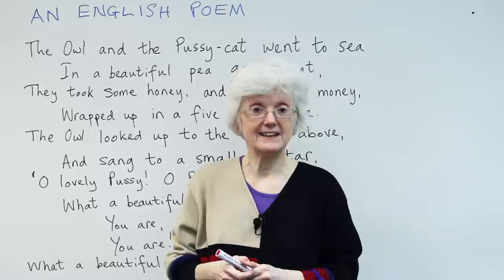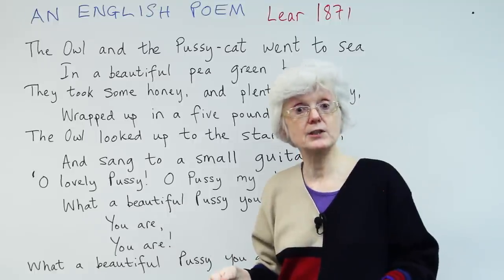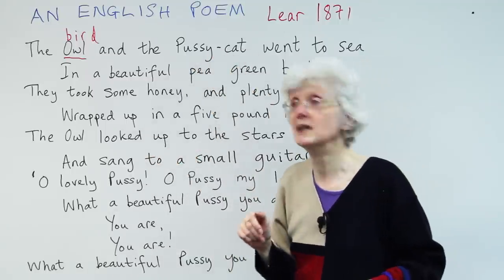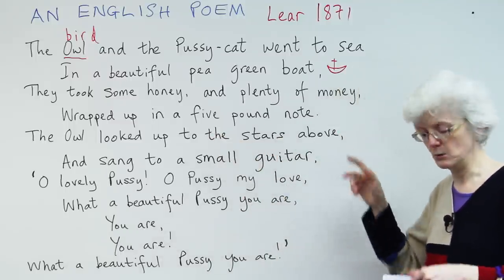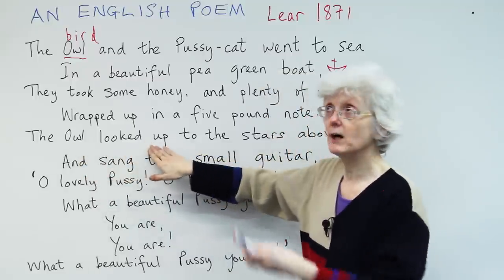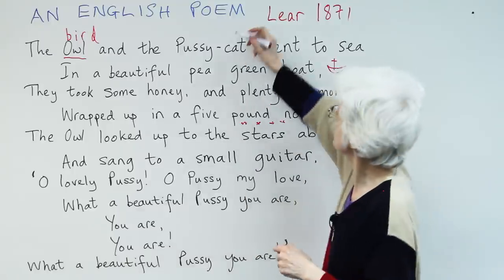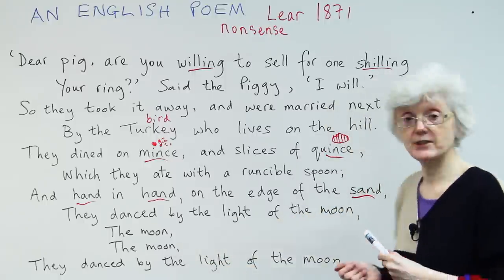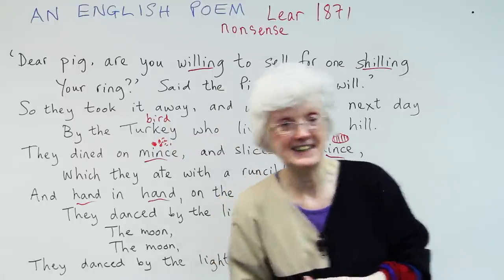Learn English with a poem!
Ready for a fun English lesson? Today I'll teach you English with a funny poem called "The Owl and the Pussycat"! I've chosen an easy poem and will read it with you one line at a time, so you can understand everything. You'll learn vocabulary and gain knowledge about British culture with this classic poem, written by Edward Lear in 1871. Reading poetry and immersing yourself in English culture is a great way to learn the language.

TRANSCRIPT

Hello. and today we're going to do something a little bit different. We're going to look at an English poem. And I know you're probably thinking: "Poetry, that's too difficult. English prose is hard enough, but poetry, ah no." But I'm hoping to make you realize that it is possible to read an English poem and to understand it.

I've chosen quite an easy, straightforward one. It's called "The Owl and the Pussy-cat", which is in the first line, here. And it was written by a poet called Edward Lear. Edward Lear in 1871. Okay. And Edward Lear was well-known for his humorous writing, so a lot of his writing is funny, it makes you smile, it makes you laugh. So, hopefully this poem will do that for you. And so, it tells a story. It's in three sections. This is the first of three sections, and I'm just going to go through it with you and I will explain any words that I think maybe need explaining, and I hope you enjoy it. Okay? So, I'll read it.

"The Owl and the Pussy-cat went to sea". Okay? Now, the Owl, do you know what an "owl" is? You probably know what a bird is. A bird that flies? Well, an owl is the kind of bird that is awake at night. It has big, round eyes. If you look it up on Google images, you'll see lots of pictures of owls. Okay? So we have a bird, here, an owl. And a pussy-cat. I'm sure you know what a cat is. We use the word "pussy-cat", it's a sort of a comic name or a... An affectionate name for a cat. People say: "Oh, puss, puss, puss. Here, pussy, pussy, pussy." So, it's a name for a cat. And children also say: "Oh, pussy-cat, pussy-cat". So, "pussy" is a cat, but here, it's being called "Pussy-cat" with a hyphen.

So: "The Owl and the Pussy-cat", so we have a bird and a cat. Okay? Which usually, birds and cats don't usually make friends. Usually, the cat is going to attack the bird and kill it, probably. But in this poem, because it's Edward Lear and because he's being funny, he's put a bird and a cat together, and they're not just friends, but they're going on a journey together. They're on a trip together, so we'll see what happens, shall we?

So: "The Owl and the Pussy-cat went to sea", on the sea. So even more dangerous. "Went to sea In a beautiful pea green boat". So, they're in a boat. You know the word "boat" on the sea. "Boat". It's "pea green". It's not just a green boat, it's the colour of a green pea, the vegetable that you eat. Little green peas. So it's pea green. We have all sorts of shades of green. Olive green, sage green, light green, dark green, pea green. So the boat is the colour of a green pea. No particular reason. It just... It just sort of fits for the rhythm, because rhythm is important. "In a beautiful pea green boat", something had to go in there.

Okay, so what did they take with them? "They took some honey". You know honey? The sweet stuff that the bees go to flowers and then they make honey? Honey, it's like jam, only it's honey in a pot. Very sweet, you put it on the bread and eat it, or you put it in the pudding or something. "They took some honey, and plenty of money", well that was sensible. They're not very sensible, I don't think, going on to the sea in a boat, but at least they've been sensible enough to take some money with them.

Okay, "plenty of money, Wrapped up in a five pound note." Okay. Well, here, this is a modern five pound note. It has the Queen on it. Okay? And some of the pictures on the back. Five pound note. But that's quite small compared with in 1871, a five pound note I think was a lot bigger than this, and it was a big white sheet of paper. So much easier to wrap other things in. You wouldn't be able to wrap much in this little thing. You can't buy much with this either these days.

Anyway, ah: "They took some honey, and plenty of money, Wrapped up". Wrapped. So if you wrap something up, you put it inside, and you fold the pieces over and that's wrapped up. Okay? "Wrapped up in a five pound note." I just hope that the honey and the money didn't get all, eww, that would be horrible. I hope they managed to keep it separate. Anyway: "Wrapped up in a five pound note." Right.

"The Owl looked up to the stars above", so it's nighttime and the stars are in the sky, little stars in the sky. Looking up at the sky is very romantic at night. "The Owl looked up to the stars above, And sang", a singing owl. You see? I told you it was funny.